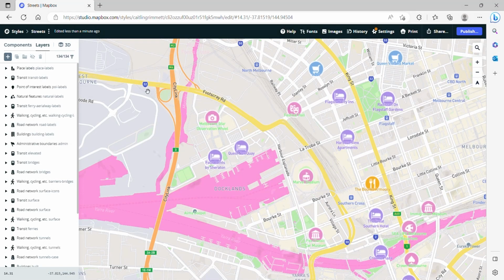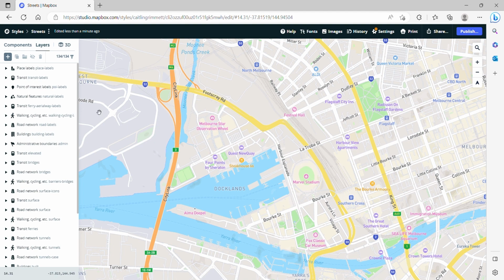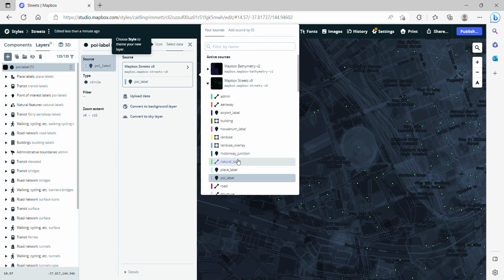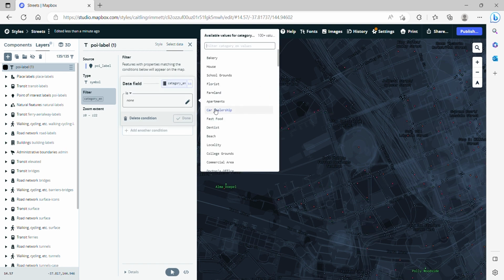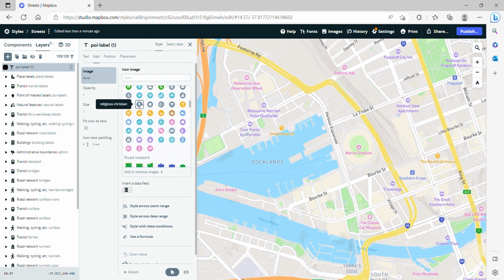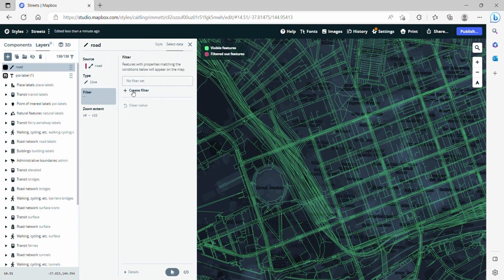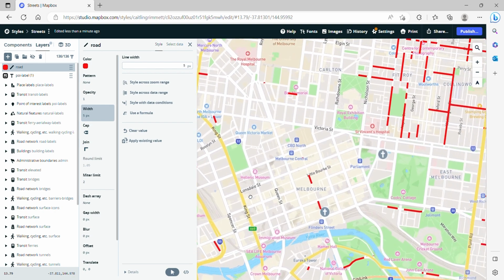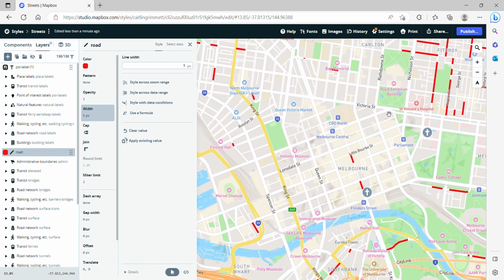03 Mapbox Tilesets